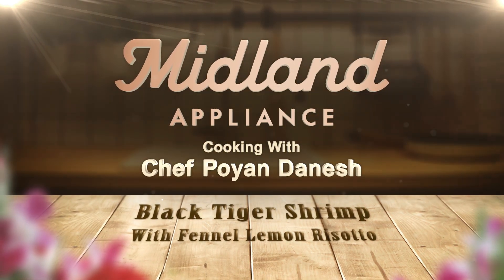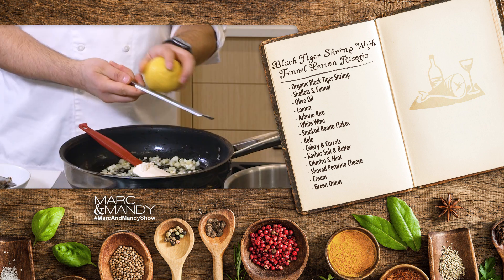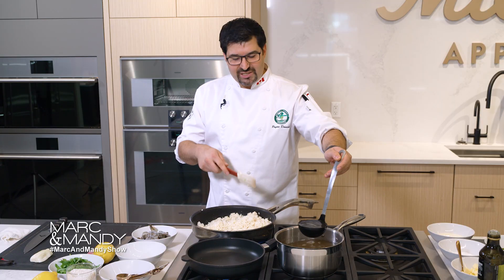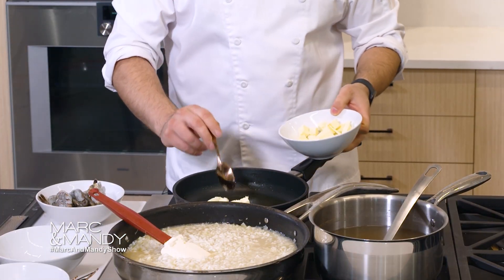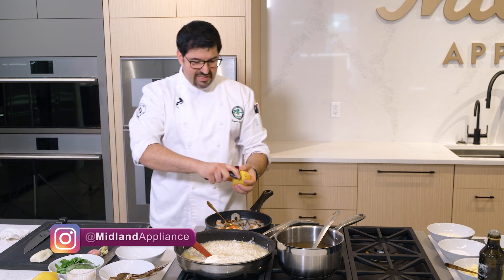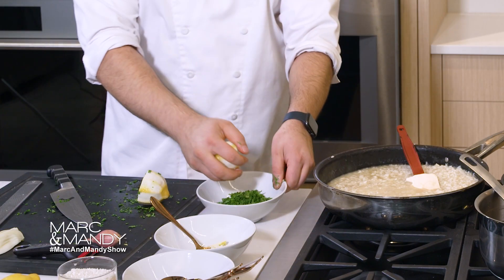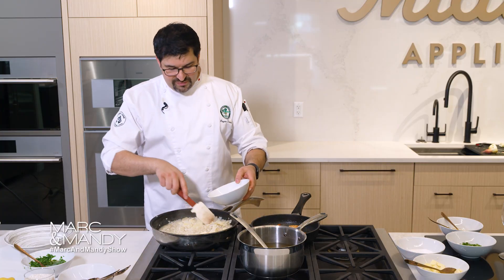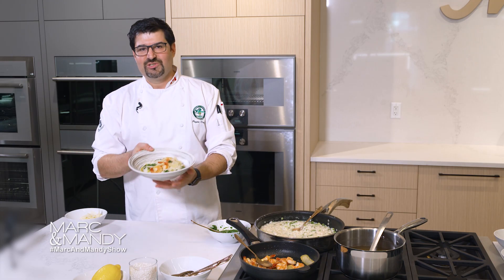On Trend with Marc & Mandy - Chef Poyan Danesh Recipe in the Live Kitchen at Midland Appliance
Make this Black Tiger Shrimp with Fennel Lemon Risotto for a luxurious weeknight dinner. Watch Chef Poyan Danesh create this spring-inspired recipe using the Fulgor Sofia Pro Range in the Midland Appliance Live Kitchen. Find inspiration for more recipes by visiting our showrooms in Vancouver, Richmond and Langley.